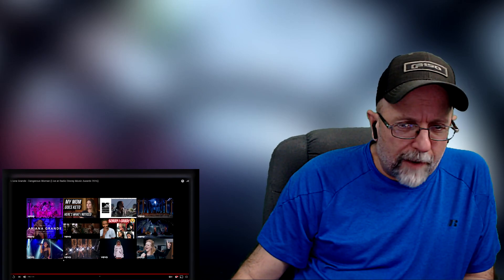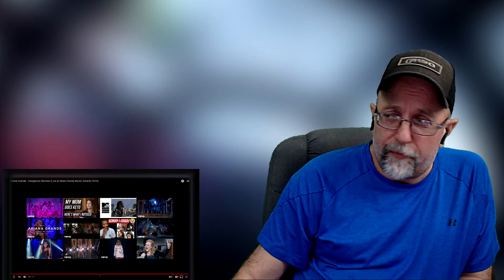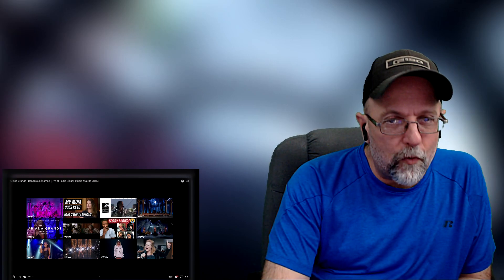Ariana Grande Dangerous Woman Live at Radio Disney Music Awards 2016 (((REACTION VIDEO)))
Pull up a chair and lets watch a video
you requst it I'll react to It!
REACTION TO Dangerous Woman Live at Radio Disney Music Awards 2016